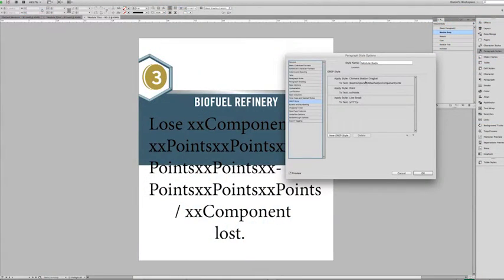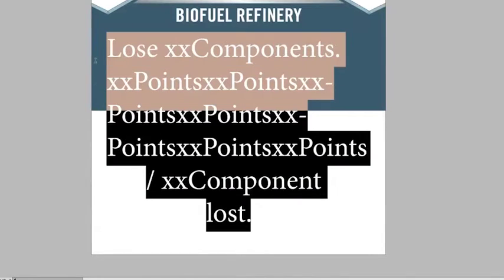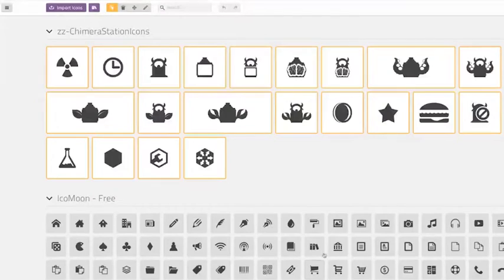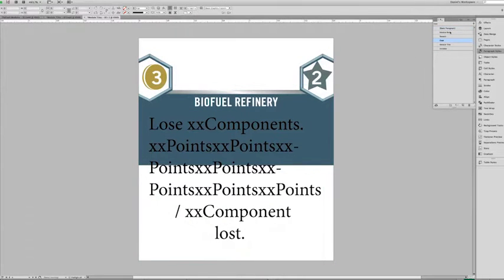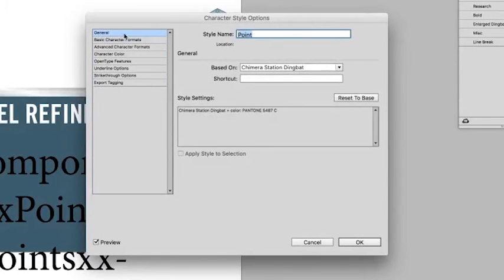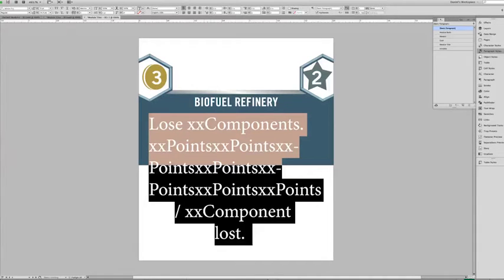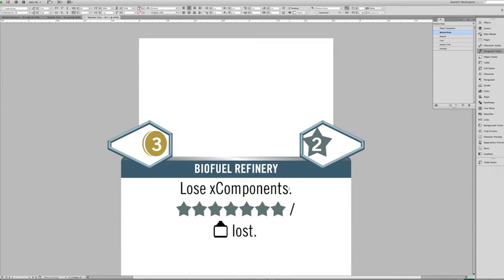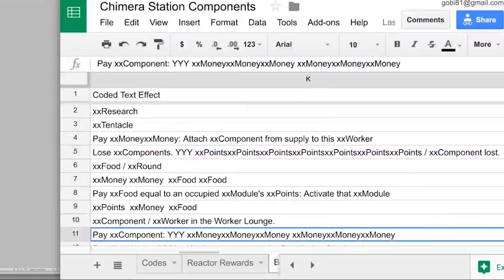Card at Work: 10 - How to Make Inline Dingbat Icons in Text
Making inline icons is one of my most frequently requested lessons. Here's how I use the website icomoon to create my own custom dingbat font, then use GREP, Paragraph Styles, and Character Styles in Adobe InDesign to create automatic inline icons. It's a bit of an advanced technique, but one I find extremely useful. Hopefully you get to use it, too!

Thanks so much to Tasty Minstrel Games for letting me publicly share my in-progress layout projects. The images here are early designs for tiles in Chimera Station The game is designed by Mark Major and features art by Brian Patterson.